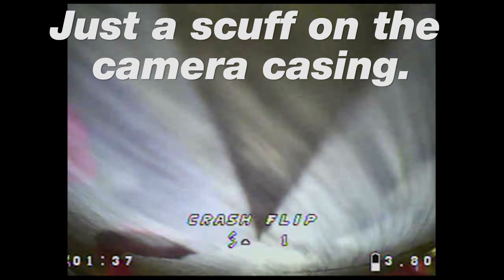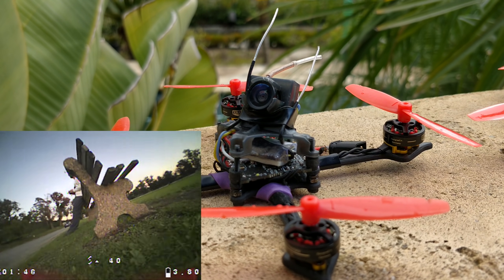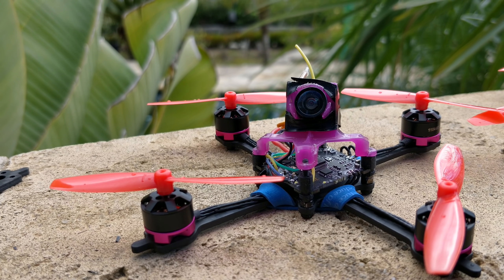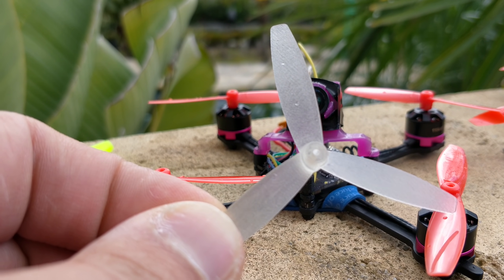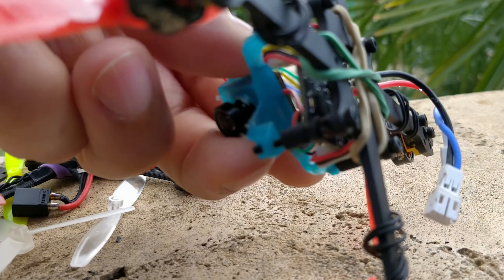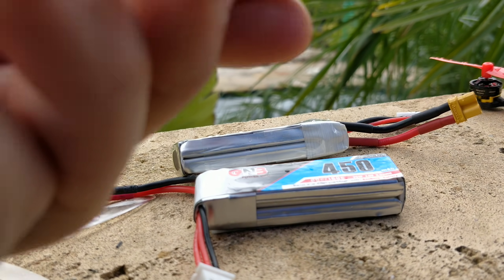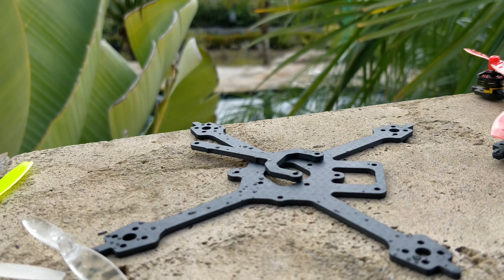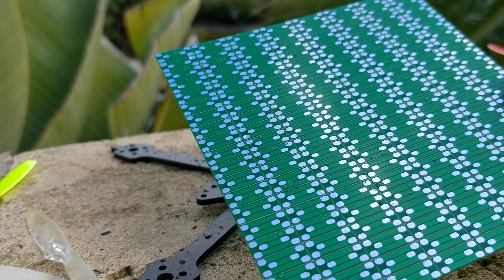Toothpick Update - Props, Power lines, Charging...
01:18 - Safety
03:47 - Bigger motors?
06:02 - New prop update
08:15 - Beecore board
08:47 - POWER LINE UPDATE!
10:46 - Charger update
12:33 - Batteries
13:37 - Battery on top? and Split
16:52 - Note to those that ordered

I keep saying Beecore in the video when I intended to say Crazybee because I'm dumb.  The Beecore is VERY BAD! DO NOT GET IT!  The Crazybee is very good.  Get that one.

I have not tested this yet.  I will when it gets here.

Check out the Articles page.

Fantastic solder-

Tips?
Bitcoin: 1E4XZXoD4rS6MYWVWuenY7Kw2M1YgyNpoQ
Nano: xrb_1188ek5bd7tb9kw67asnp9o65byuoaxbtpxuznx1ribf75x78awywmakj55f
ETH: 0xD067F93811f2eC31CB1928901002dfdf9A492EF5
LTC: La2KWYAjp4VT2Lq2M76pbjzXWvRyjpfCtG